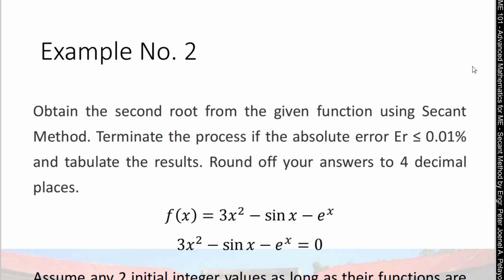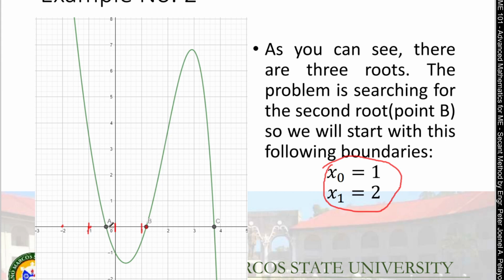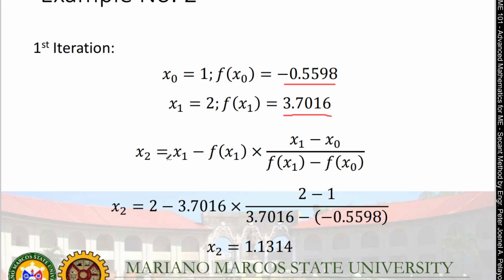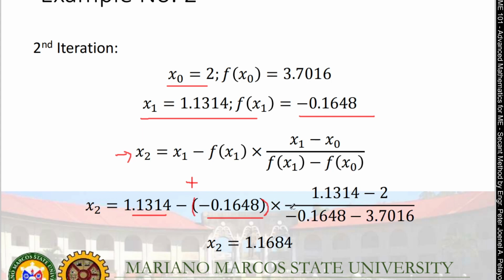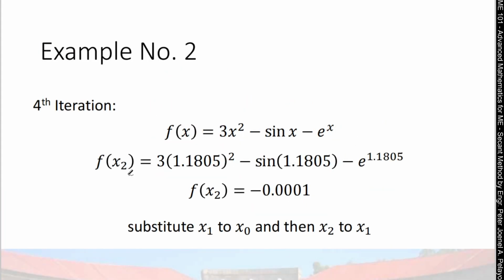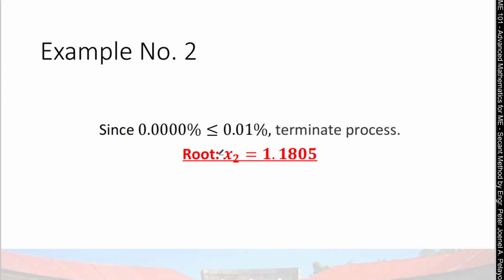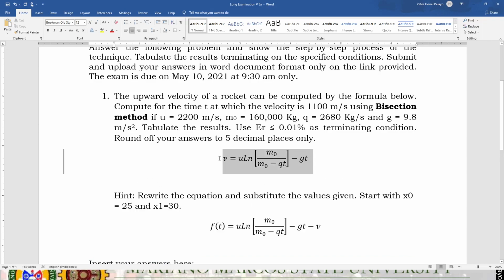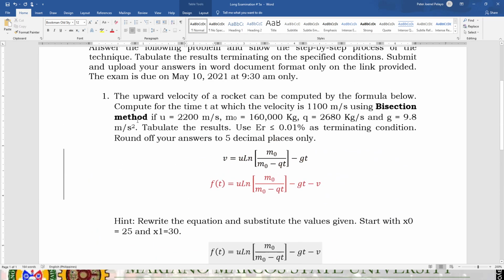Secant Method Part 2